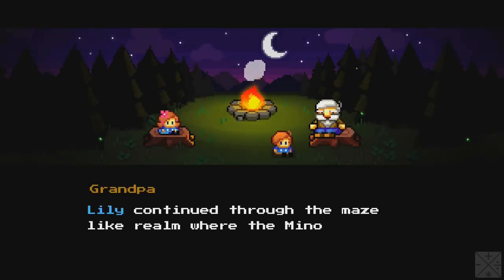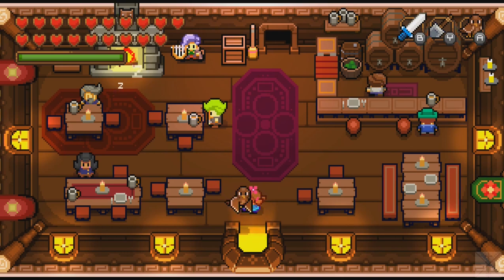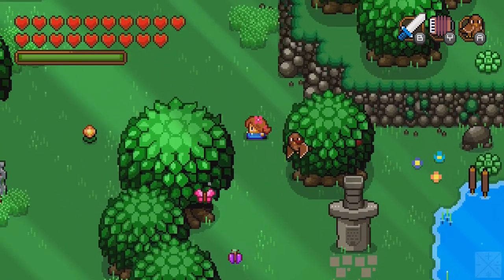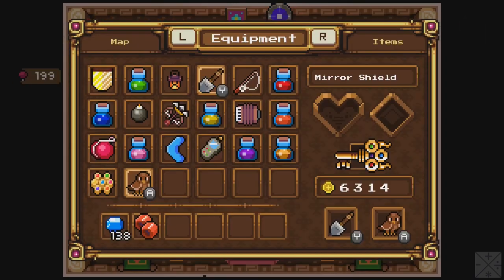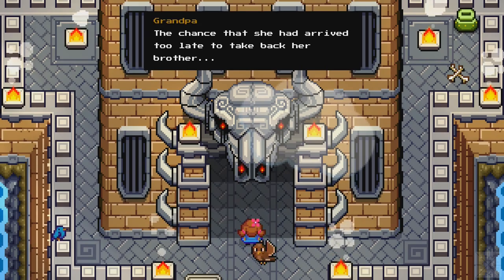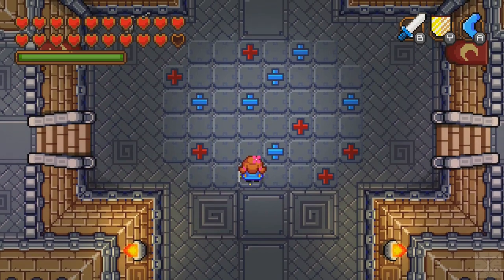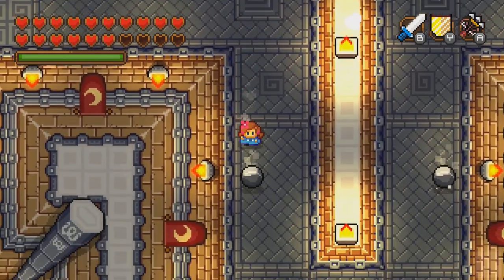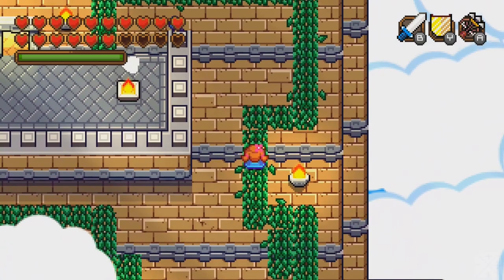Let's Play Blossom Tales 2: The Minotaur Prince; Episode 25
We began this episode by finally finding the last Heart Piece. It required using the awakening song on a sleeping man in the Blossomdale pub and following his directions. Then we finally stormed the Minotaur King's castle. Unfortunately, we got there just in time to see him turn Chrys into the Minotaur Prince. We desperately scaled the towering castle to chase them down, and seem to have made it to the top. In the next episode, we'll enter what looks to be the final door.